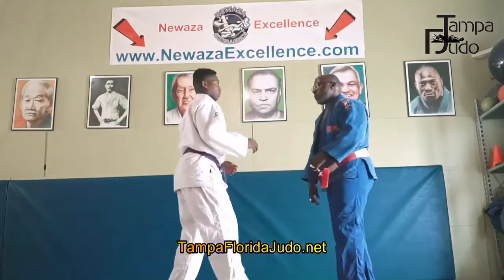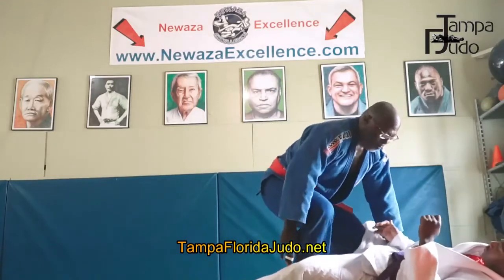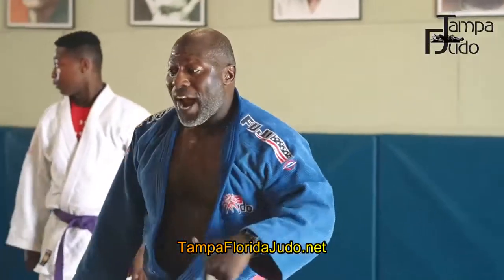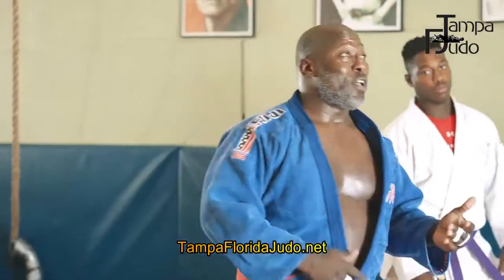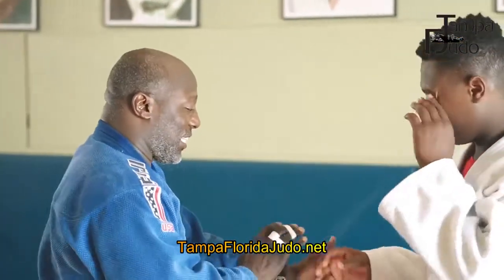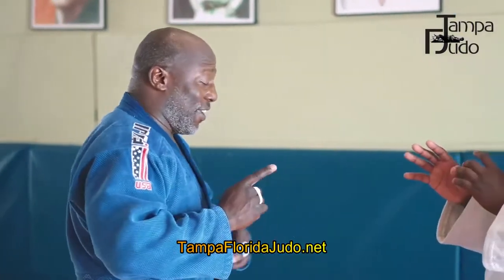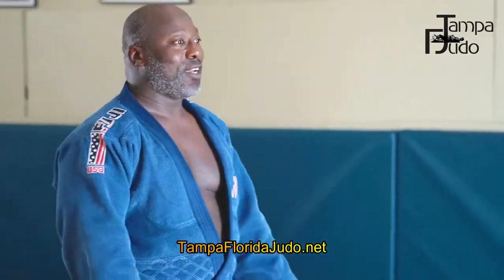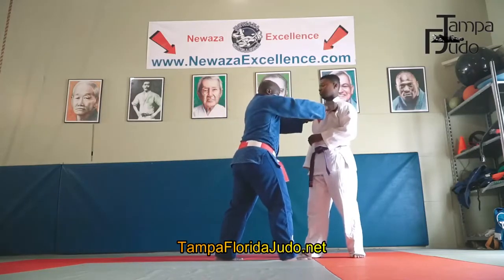Fly On The Wall | Tampa Florida Judo | Grip Fighting | Rhadi Ferguson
- At Tampa Florida Judo, under the direction of 2004 Judo Olympian and BJJ Black Belt Dr. Rhadi Ferguson, We laugh hard, cry hard, smile hard, and train hard. But we do it all at 100% If you want to be prepared for life on and off the mat then please give us a call or a text at .